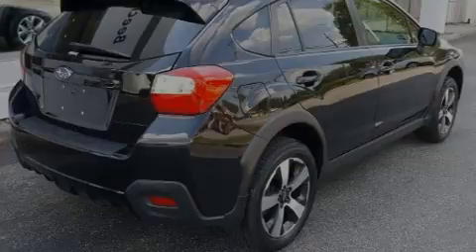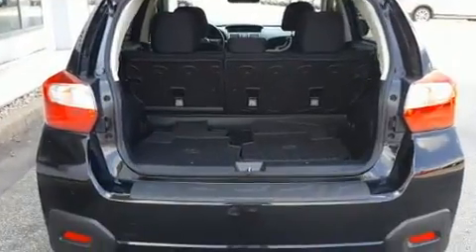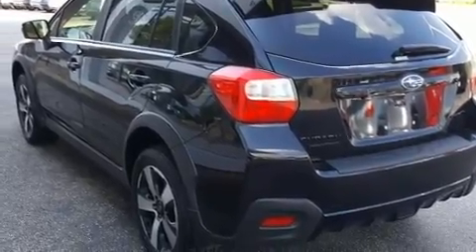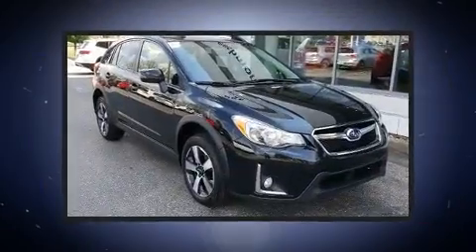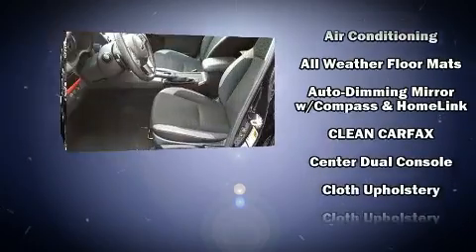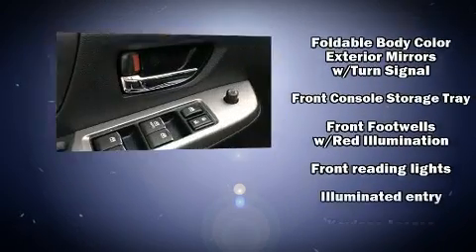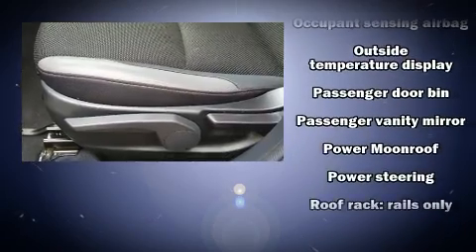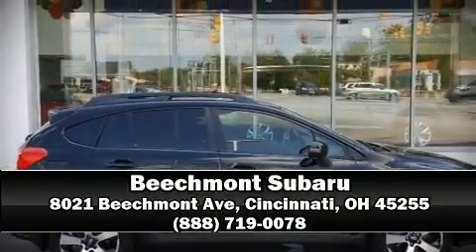2017 Subaru Crosstrek 2.0i Premium in Cincinnati, OH 45255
Beechmont Subaru
8021 Beechmont Ave

Introducing the 2017 Subaru XV Crosstrek. With just over 10,000 miles on the odometer, this 4 door sport utility vehicle prioritizes comfort, safety and convenience. Smooth gearshifts are achieved thanks to the 2 liter 4 cylinder engine, and for added security, dynamic Stability Control supplements the drivetrain. Subaru prioritized comfort and style by including: heated seats, air conditioning, front fog lights, heated door mirrors, cruise control, rear wipers, and more. Subaru ensures the safety and security of its passengers with equipment such as: dual front impact airbags, front side impact airbags, traction control, brake assist, a security system, an emergency communication system, and 4 wheel disc brakes with ABS. Sophisticated all wheel drive assures superb handling in any weather condition. We pride ourselves in consistently exceeding our customer's expectations. Stop by our dealership or give us a call for more information.